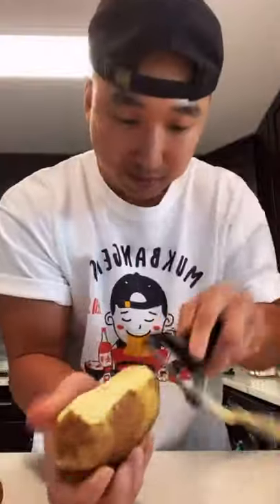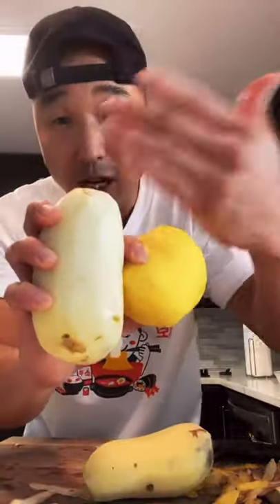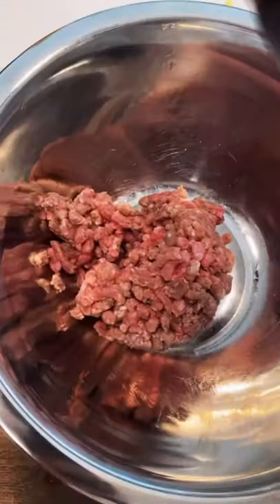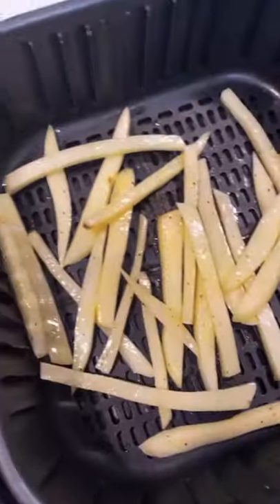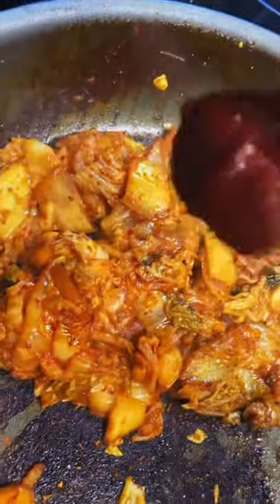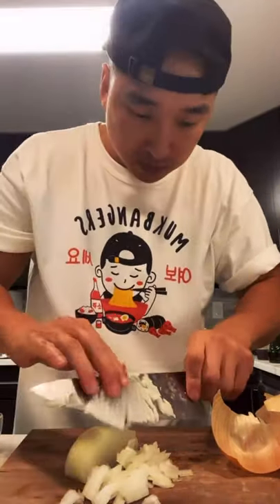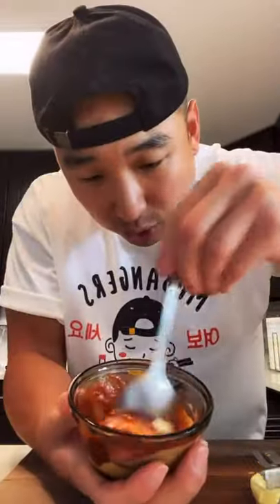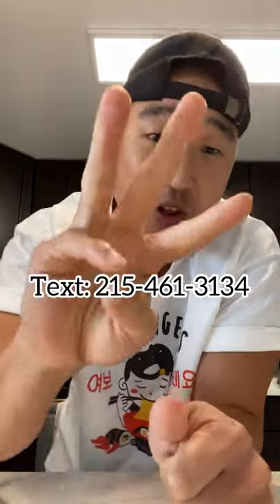Kimchi Fries 🍟👨🏻‍🍳🔥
Watch this to upgrade your 🍟

You don’t have to peel the skin, I’m just too used to peeling potatoes as a kid 👦🏻

Have a blessed Sunday
Peace & Sarang ❤️✌🏼